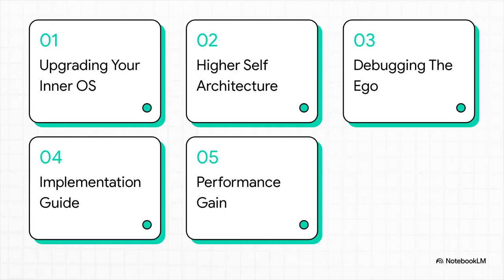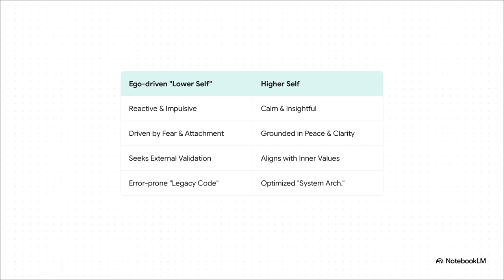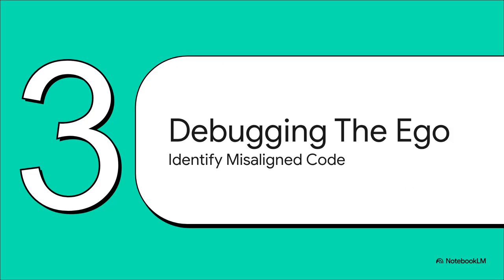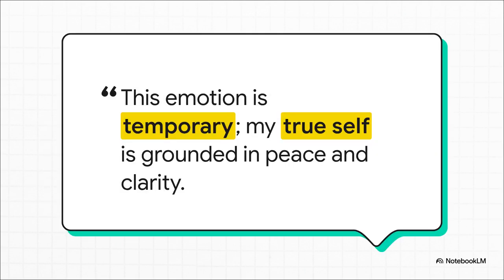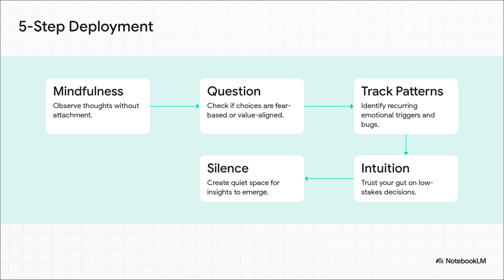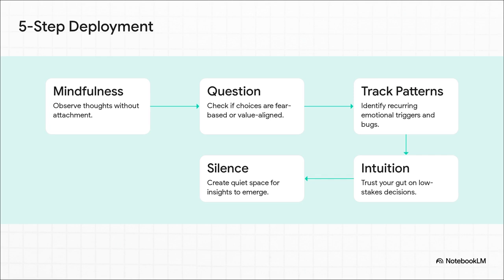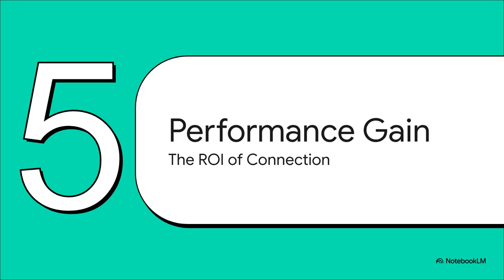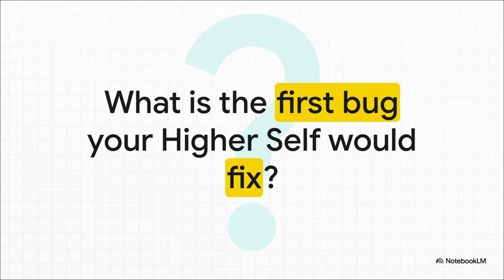Upgrading Your Inner OS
# Self-Awareness: Connecting with Your Higher Self

The sources connect the Engineer analogy to the concept of a *Holistic Perspective* by relating it to *systems thinking* and *optimizing one's role within a larger system.*

Within the framework of self-awareness and connecting with your Higher Self, a *Holistic Perspective* is described as the ability to operate from a place of interconnectedness. This involves seeing beyond immediate concerns to understand the bigger picture and recognizing how individual actions impact and align with universal principles such as love, truth, or growth.

For an Engineer, this broader view is likened to *systems thinking.* Just as an engineer designs or understands complex systems, this perspective encourages individuals to view themselves as an integral part of a larger "system". This larger system can encompass various scopes, such as the universe, society, or one's personal purpose.

## AI Tutoring

As an AI Tutor and orchestrator, I’ll guide you through the concept of self-awareness in the context of your Higher Self, aligning with your role as an Engineer seeking clear, structured understanding. The idea of the Higher Self is often rooted in spiritual, philosophical, and psychological frameworks, so I’ll break it down systematically, offering a blend of conceptual clarity and practical insight.

## Defining the Higher Self

The Higher Self is often described as the most authentic, wise, and transcendent aspect of your being. It’s the part of you that exists beyond the ego, physical limitations, and conditioned patterns of thought. Think of it as the core of your consciousness that aligns with universal truths, intuition, and your deepest values. In spiritual traditions, it’s sometimes seen as a bridge to divine or cosmic consciousness, while in psychological terms, it might relate to your most integrated, purposeful self.

## Practical Steps to Cultivate Self-Awareness of Your Higher Self

To make this actionable, here are steps to deepen your connection to your Higher Self through self-awareness, tailored to your analytical mindset:

1. *Mindfulness Practice:*
- Engage in meditation or reflective journaling to observe your thoughts and emotions without attachment. This helps you distinguish between ego-driven reactions and the calm wisdom of your Higher Self.
- Example: Spend 5-10 minutes daily sitting quietly, noticing thoughts, and asking, “What would my Higher Self say about this situation?”
2. *Question Your Motivations:*
- When making decisions, ask, “Is this choice driven by fear, habit, or external pressure, or does it align with my deepest values?” This builds a habit of checking in with your Higher Self.
- Example: Before committing to a project, reflect on whether it resonates with your purpose or merely serves external validation.
3. *Track Patterns:*
- As an Engineer, you’re adept at spotting patterns. Apply this to your inner world by noting recurring emotional triggers or behaviors that feel misaligned. Then, consciously choose responses that reflect your Higher Self’s wisdom.
- Example: If you notice impatience in team meetings, pause and ask, “How would my Higher Self handle this?”
4. *Engage with Intuition:*
- Practice listening to your gut instincts in low-stakes situations to build trust in your Higher Self’s guidance. Over time, this strengthens your ability to access intuitive wisdom in bigger decisions.
- Example: When choosing between two technical approaches, notice which one “feels” right, then cross-check it with logic.
5. *Seek Feedback from Silence:*
- Your Higher Self often speaks in moments of stillness. Create space for quiet reflection, free from distractions, to hear its guidance.
- Example: Take a walk without your phone and let your mind settle, allowing insights to emerge naturally.

Connecting with your Higher Self through self-awareness empowers you to live with greater purpose, resilience, and authenticity. It’s like upgrading your internal operating system to run more efficiently, aligned with your highest potential. For an Engineer, this might feel like moving from a clunky, error-prone program to a streamlined, elegant solution that serves a greater purpose.